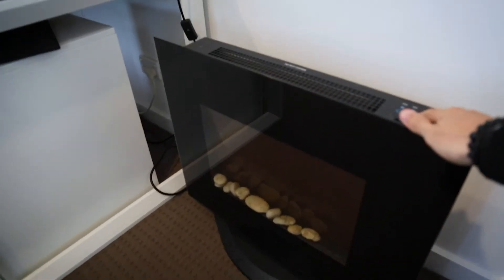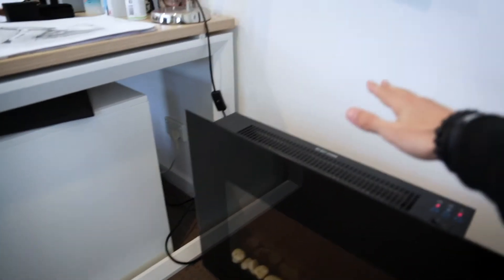Trying something new | Weekly Wrap Up EP12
We are back with another episode of the Weekly Wrap. This week we finally upload our latest Skillshare class on our UI design process. We work on some product concept sketches with the trusty Wacom tablet.